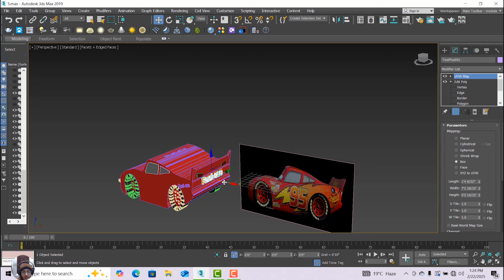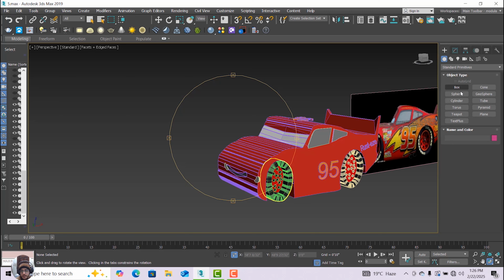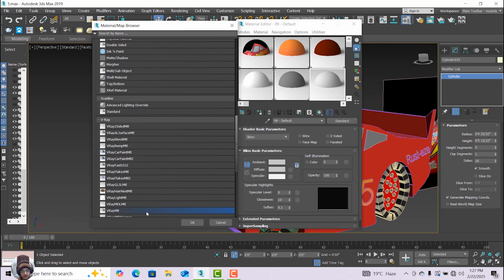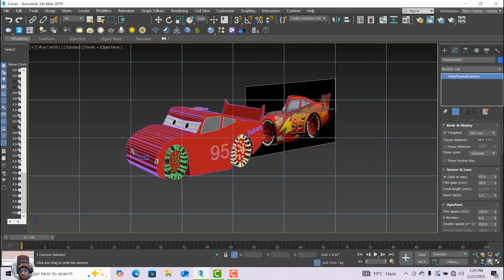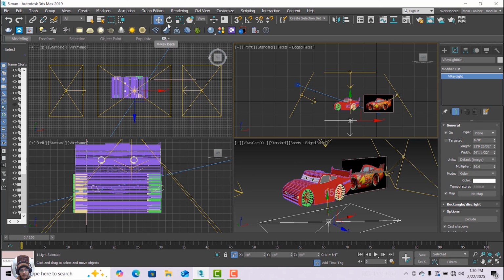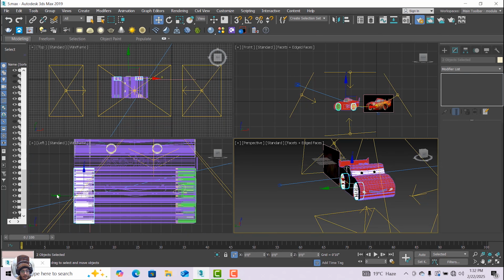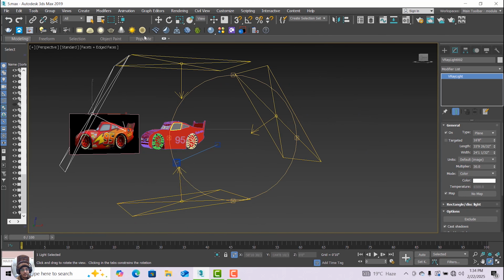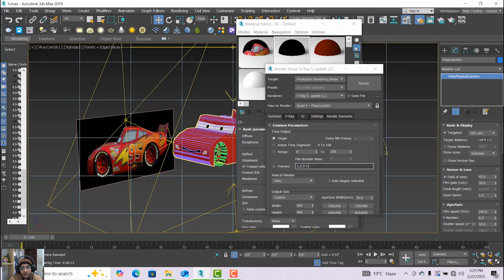3dsmax Tutorial-26 Modelling Macqueen Car (Part-8) Last Part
In this Video Tutorial You are Going to Watch Modelling Macqueen Car (Part-8) Last Part